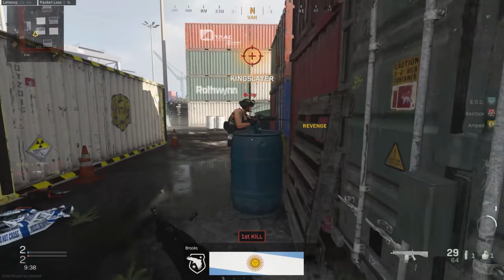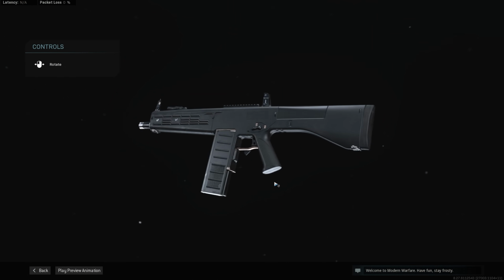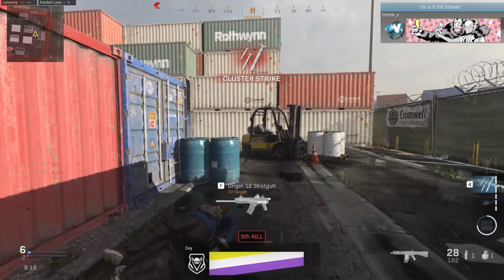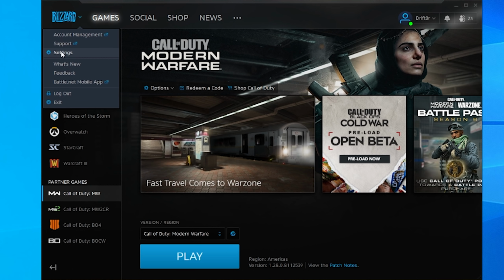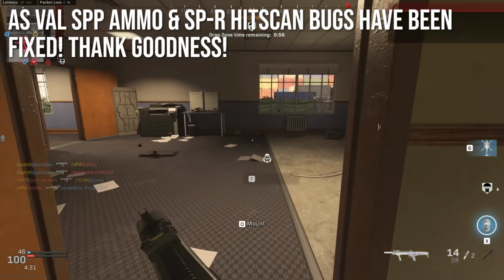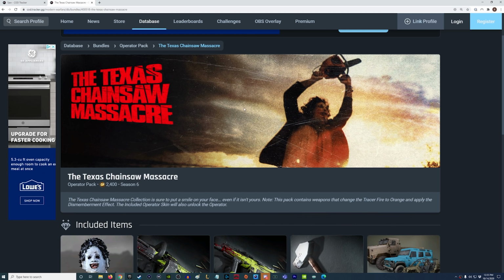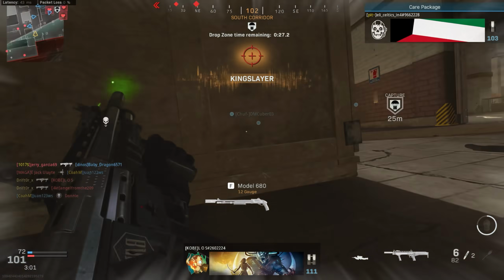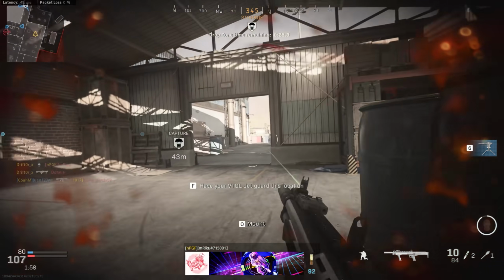Patch Notes & NEW AA-12 (Modern Warfare In Depth)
Call of Duty: Modern Warfare just dropped a new patch which added the AA-12 shotgun from MW3 which has been renamed the JAK-12. On top of that they will soon enable new SAW & Texas Chainsaw Massacre operator skins to the store. Today's video focuses a lot on the AA-12 including it's explosive ammo, but also covers last week's patch to the AS VAL.